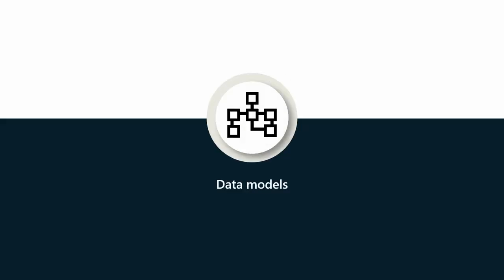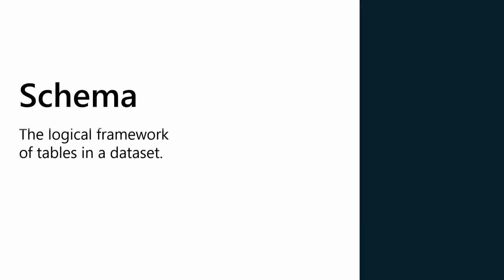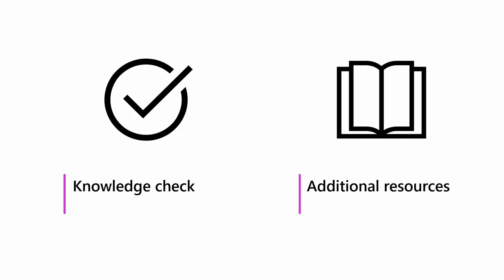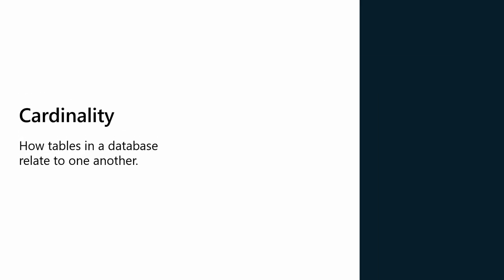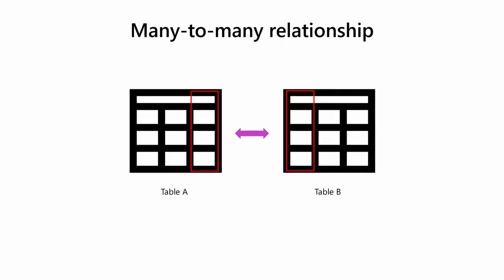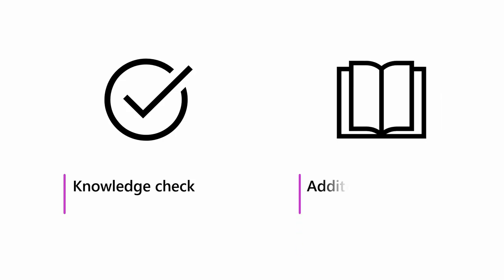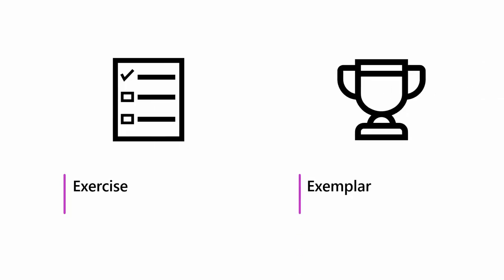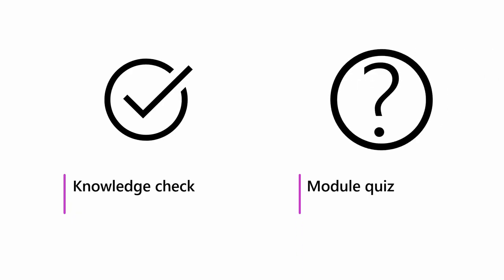13-Module Summary (Concepts for Data Modeling)